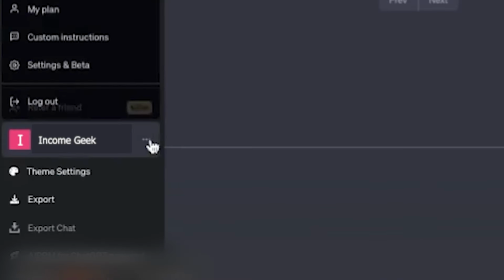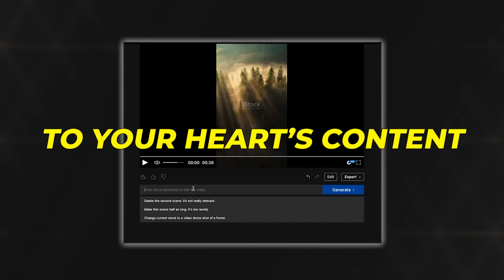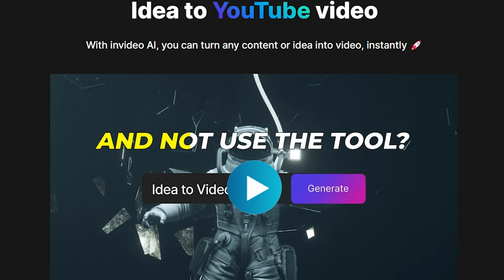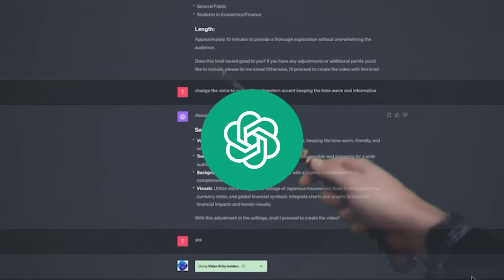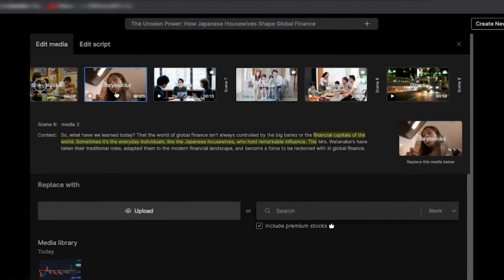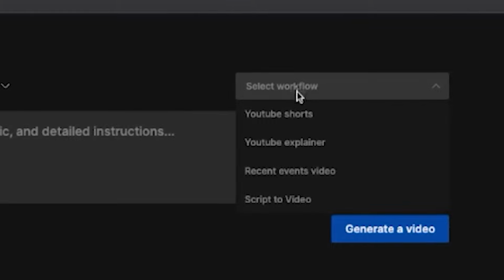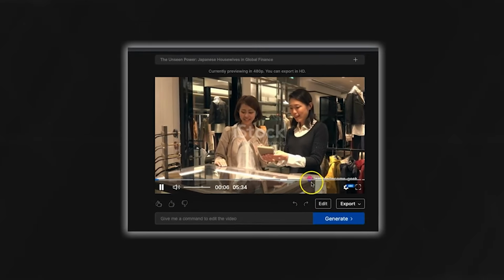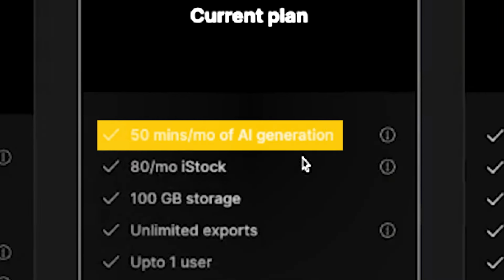ONE PROMPT Made me a YouTube Channel in Under 10 MINUTES! (CRAZY EASY)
In just under 10 minutes and with 1 prompt, I’m revealing the simplest way to create a video for your own faceless YouTube channel, no expertise needed! This is by far the easiest way to make money online and generate a stream of passive income.

There are an enormous amount of channels, completely faceless and earning hundreds of thousands of dollars each week in YouTube shorts and videos. What if I told you, YOU can do the same thing, making viral content.. Effortlessly. You could talk about what you love like health, motivation, finance, or tech, keeping your privacy, and still be a big hit.

With a single click, we’ll zoom through everything - from crafting a perfect script, snagging the right stock footage, securing a pro-level, human-like voiceover, to popping on those crisp subtitles for your video.